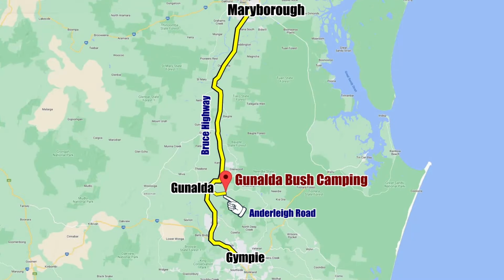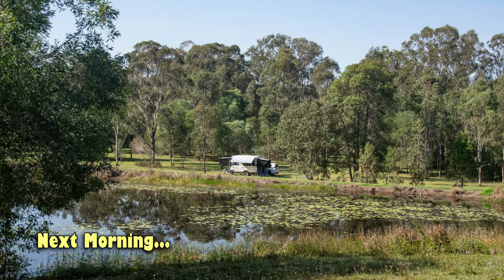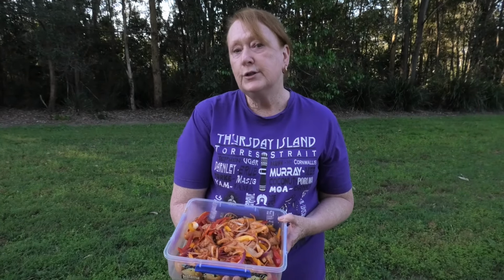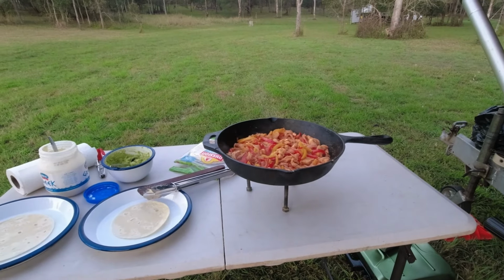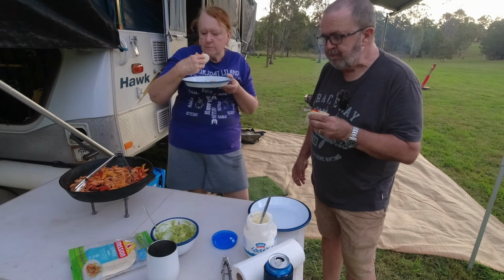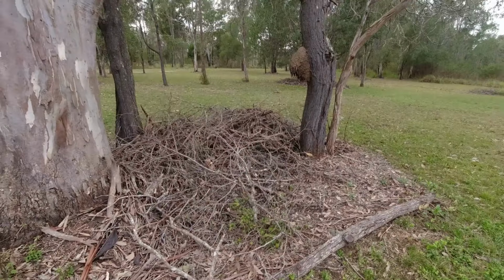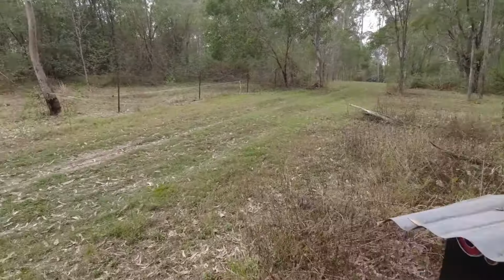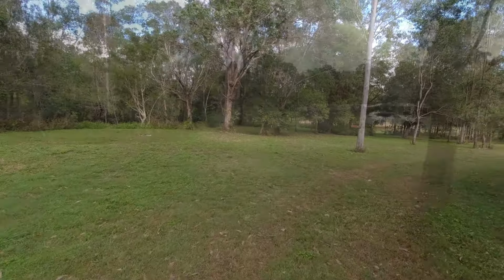Gunalda Bush Camping, QLD - Oh the Serenity!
We really enjoyed our four tranquil nights at Gunalda Bush Camping in south-east Queensland.  What a top spot and so very relaxing!

Our campsite was nestled amongst 68 acres of bushland - 'Land for Wildlife', with only a few other campers on the property.  The campsites were well-maintained and the owner of the property was very helpful and friendly.  A few firepits are available, however it’s a good idea to bring your own.  Firewood is available for campers and this is a dog friendly campsite. Bookings can be made by direct contact with the owner and you will find Gunalda Bush Camping on Facebook and WikiCamps.  You can also book through Hipcamp if you prefer.

Whilst there, we took a drive to nearby heritage-listed Dickabram Bridge which opened in 1886, and is the oldest steel truss road and rail bridge in Queensland and the second oldest in Australia.  This bridge is well worth a visit (and a walk across), it is quite grand!  The bridge spans the Mary River, and looking down from the bridge the river is simply stunning. Today, the bridge is still open for vehicles, but officially closed for rail in 2010. To view our aerial footage of the bridge go to:
👉Timestamp 03:24

📄FREE RESOURCES:
Head over to our website to download our recipe sheets, including one for our delicious Chicken Fajitas You can check them out in the video
👉Timestamp 04:41

🏕️ If you are keen to check out some CAMPGROUND GEMS in QLD, this is the PLAYLIST for you

✨ If you love exploring interesting Aussie locations make sure to follow our journey! From quick weekend getaways near home to long-distance road trips in our Jayco Hawk Outback camper trailer, we love seeking out new destinations.

Join us for:
• Scenic Australian campsites and travel vlogs.
• Sneak peeks into local history along the way.
• Jayco camper trailer maintenance, mods and tips.
• Handy camping tips.
• Our favourite camp cooking recipes.
• Product Reviews from our own experiences.

(Check here for our latest travel blogs, camping recipes, and printable information sheets)